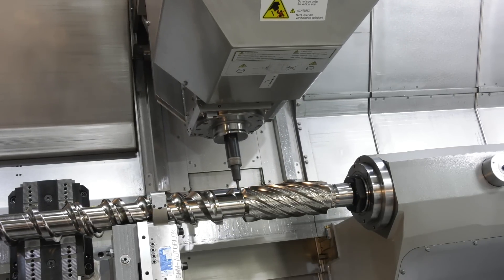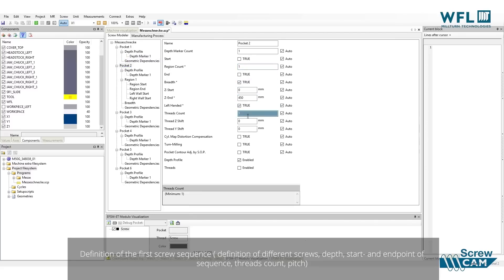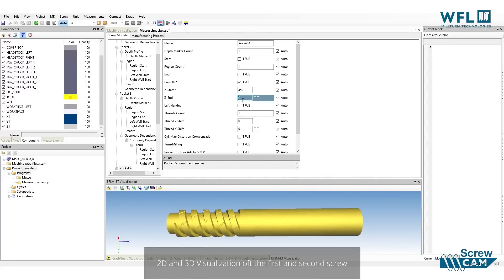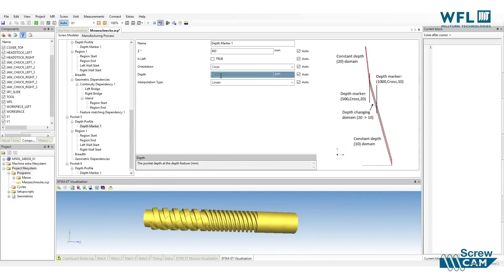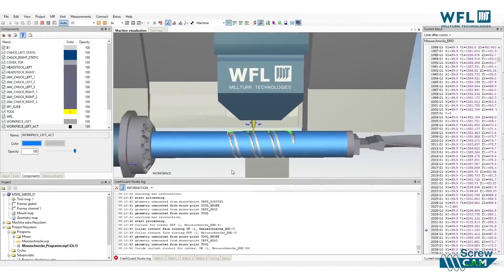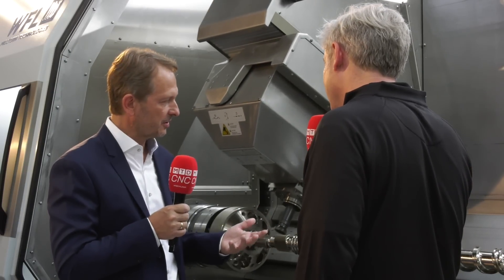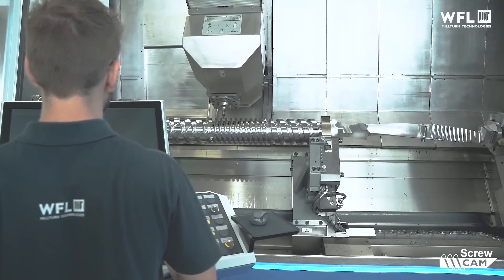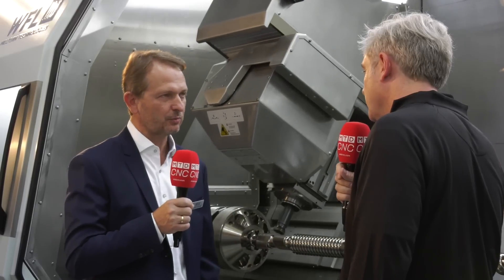WFL & Kyle Machine Tools just made screw cutting a whole lot easier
Screw cutting has never been easy but those cleaver people at WFL Millturn Technologies have come up with a great software solution to make it a whole lot easier. Christoph Schinerl  from WFL shows Colin from MTDCNC just how easy their new innovative ScrewCAM thread cutting software is to use. The geometric functions that can be manufactured include single or multi-pass channels, variable depth, any change in slope, wall embossing & wall inclination. Furthermore the entire NC program is checked for collision-free and correctness of the generated workpiece geometry by means of material removal simulation and geometric verification in comparison to the 3D target geometry of the screw. The result is a verified NC program with an expected processing time. The ScrewCAM software also contains a "best fit" calculation to optimise tool functionality & usage .Call Kyle Machine Tools to find out more about this amazing software.